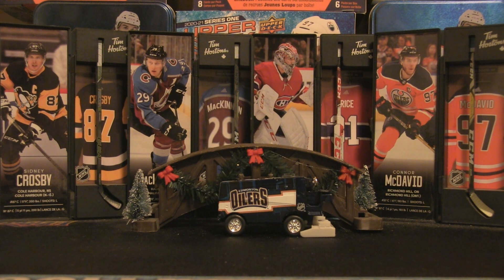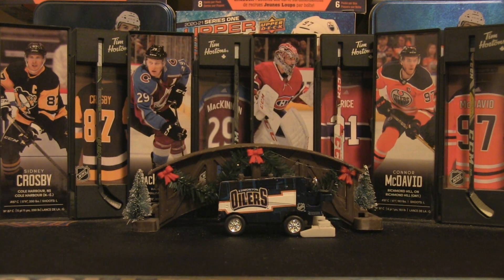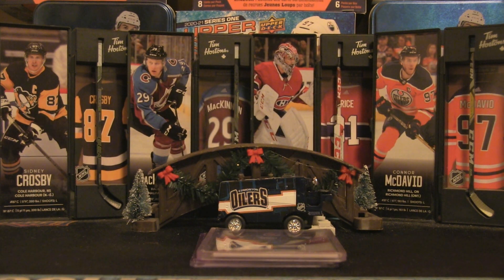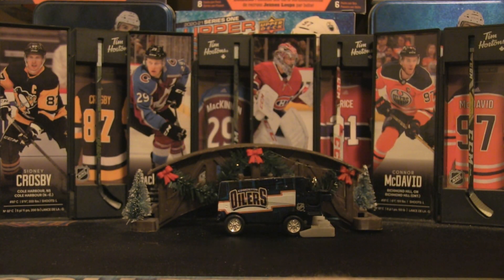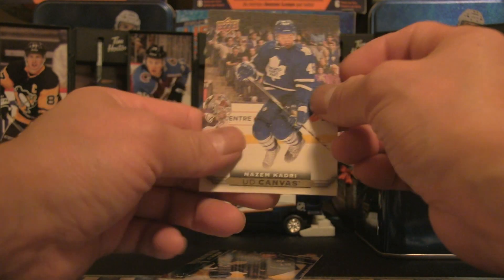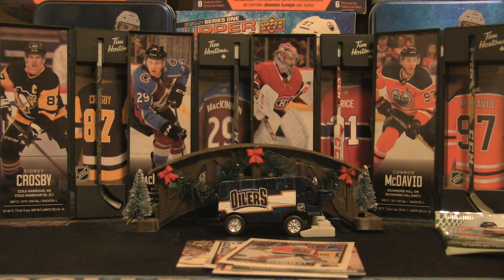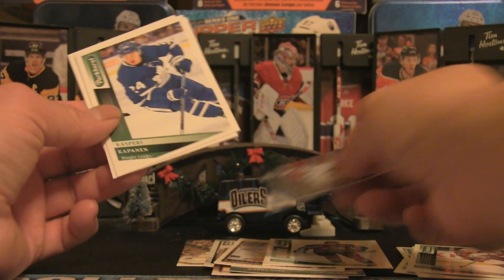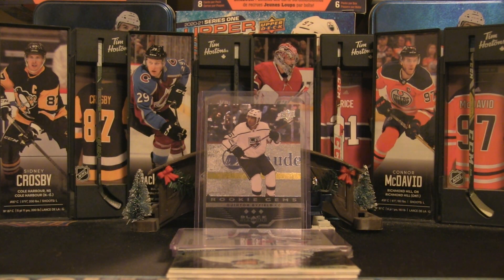MID WEEK MYSTERY TIN 19 | WE GOT WHAT?!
Welcome to a unique series on the channel! In this episode, I am opening up one Hockey Mystery Tin (from Walmart), and showcasing various pickups. Will we get a premium pack, auto, or relic card as advertised? View now to find out!

Every ounce of your support encourages me to release more content and expand my reach among the card breaking community.